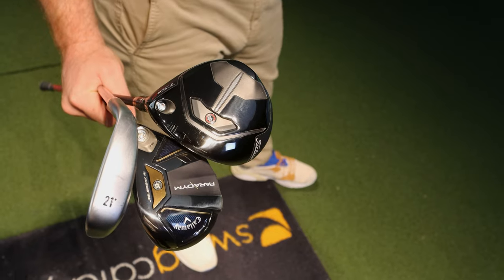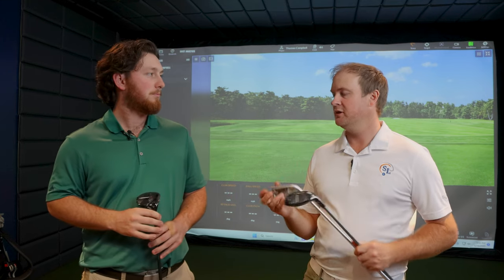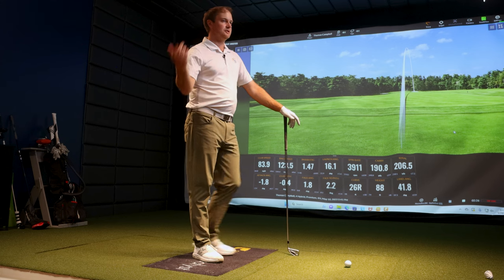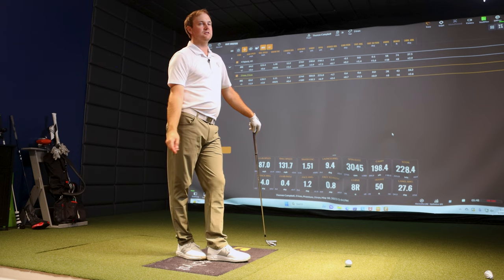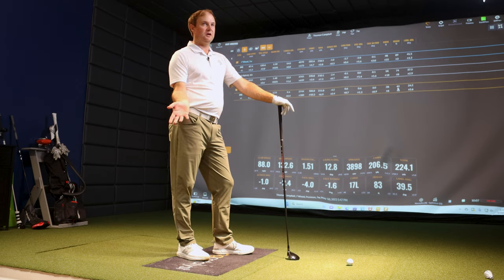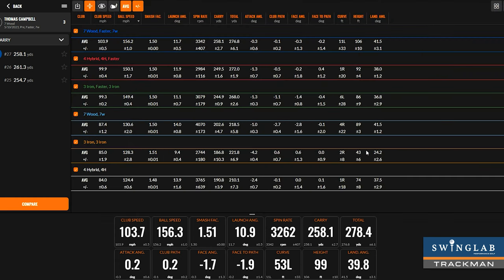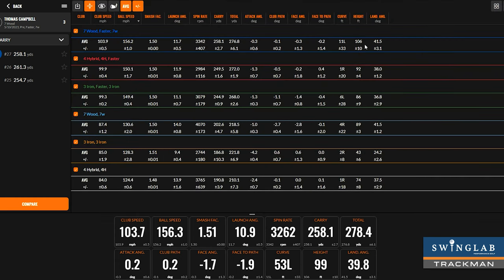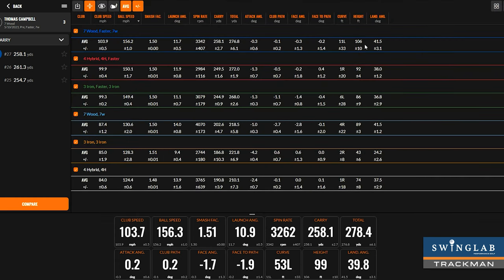7-WOOD vs 4-HYBRID vs 3-IRON | SHOULD YOU PLAY A HYBRID, HIGH LOFTED FAIRWAY WOOD, OR IRON?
Should you have a hybrid, higher lofted fairway wood or utility driving iron in your bag. This is a popular yet challenging decision that golfers face when deciding the best clubs to gap between their longest iron and fairway woods they play. This test includes an in-depth comparison of three different types of clubs that all have 21° of loft but play at different lengths and have very different Center of Gravity positions. A 3-iron / utility driving iron vs 4-hybrid vs 7-wood. Does the Center of Gravity & head design influence the ball flight and spin rate? Higher lofted fairway woods do perform very well for certain players needing more height and spin because of the higher launch-angle & steeper landing angles they provide. Fairway woods and certain hybrids feature a larger clubhead shape with more weight pulled back to create a higher launch. Many golfers never consider playing a higher lofted fairway wood or even a hybrid instead of an iron, but it very much could be the best play for your game, and we challenge you to do this test and compare the performance.

In this video Thomas Campbell, the Director of Instruction at Swing Lab Performance Golf is joined by fellow teaching professional Ian Mackenzie-Olson, and they compare the performance of a 3 iron / utility driving iron a 4- hybrid & a 7-wood utilizing Trackman technology. Thomas conducts the test with a more moderate speed, while Ian hits the shots with a faster club speed to show a wide range of performance differences for the many types of golfers.

Clubs used in this test:
1) Titleist TSR 21degree 7-wood
2) Callaway Paradym 21 degree 4-hybrid
3) Callaway X-Forged UT 21 degree 3-iron

Swing Lab Performance Golf is a high-performance golf training facility that opened in February 2023. We are located in Lakeville, Minnesota and utilize top of the line technology to revolutionize the way golfers improve their game. Our technology includes Trackman, Quintic, Zen Green Stage, Putt View & Swing Catalyst. We also offer club fitting services for all the major manufacturers including Callaway, TaylorMade, Titleist, Mizuno, Cobra & Srixon / Cleveland Golf come see us to gain some distance, improve your dispersion or to make more putts.

For more info on Swing Lab Performance Golf check out our